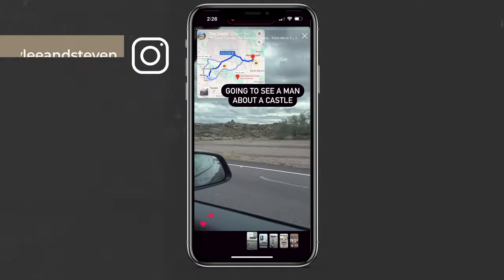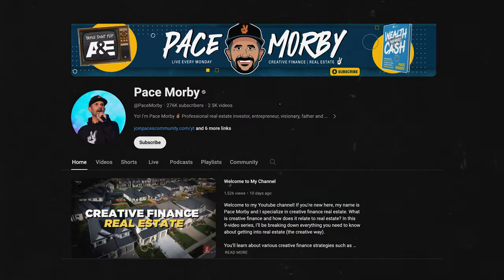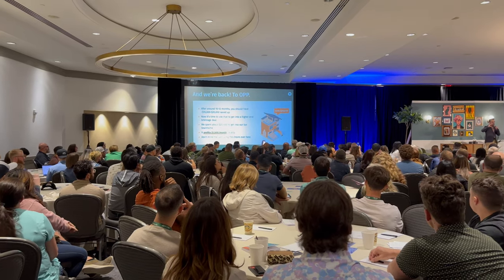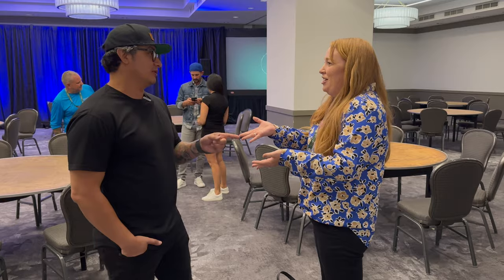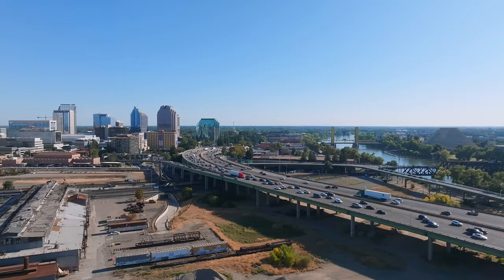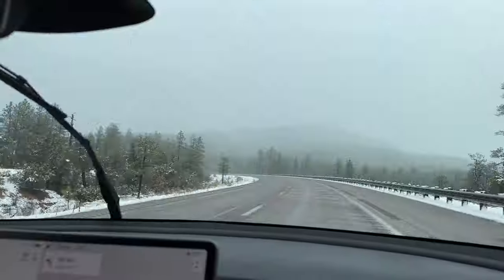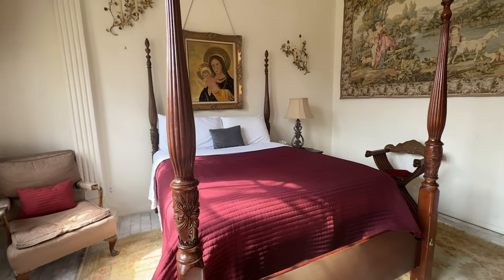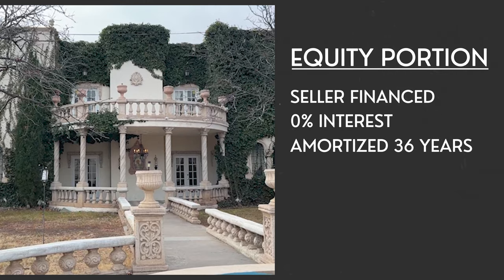We joined Robuilt's Creative Camp... and now we're buying a castle.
We joined Robuilt's Creative Camp and 5 weeks later we're buying a castle. Never saw that one coming! In this video we're sharing the back story, the deal points and our experience in Creative Camp so far.

Want to learn more about creative finance, have subto/seller finance deals served up to you *and* have accessed to top mentors every step of the way? Join us in Creative Camp!

We LOVE our property management software, Uplisting. Click the link below to access a free trial of a read-only version of Uplisting so that you can get a feel for how it works and if it’s something you’d like to implement in your short term rental business: